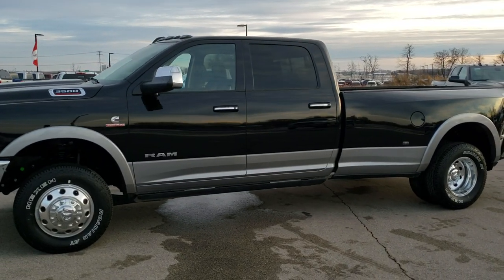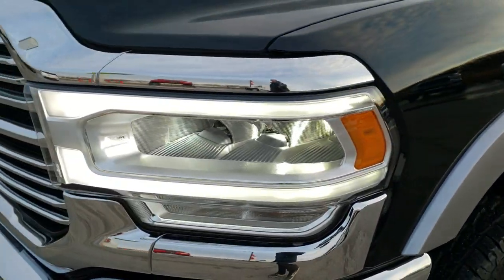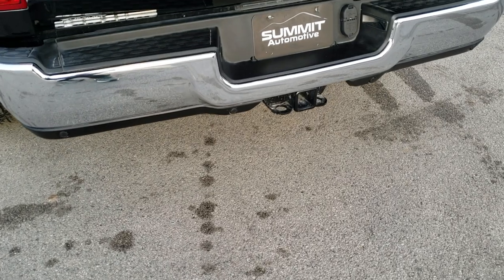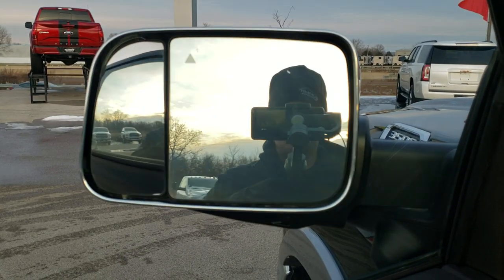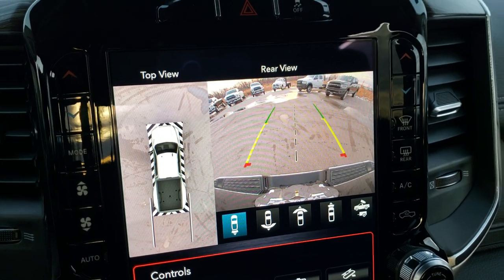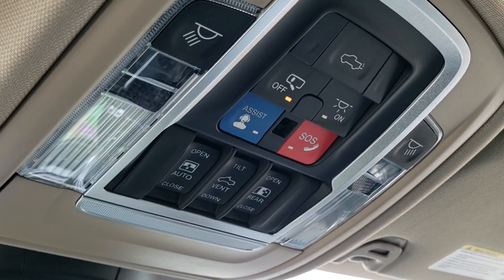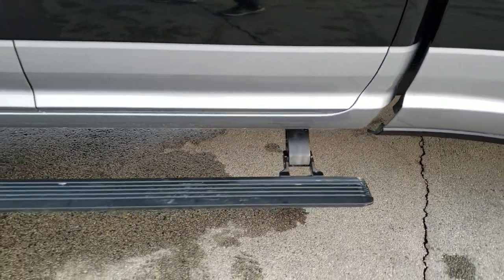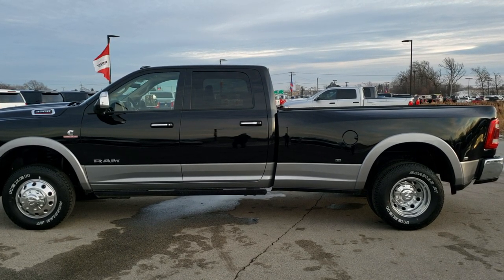2019 RAM 3500 CREW LONG DRW CUMMINS HO AISIN LOADED WALK AROUND REVIEW 9T386 SOLD! SUMMITAUTO.com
This 2019 RAM 3500 CREW LONG DRW LARAMIE LEVEL 2 HO CUMMINS AISIN WALK AROUND REVIEW is the vehicle we did a walk around review of today

Thank you for checking out this video of this 2019 RAM 3500 CREW LONG DRW LARAMIE LEVEL 2 HO CUMMINS AISIN WALK AROUND REVIEW

STOCK: 9T386
PRICE: $82,445
MILES: 10
MAKE: RAM
MODEL: 3500
VIN: 3C63RRJL9KG542624
LOCATION: FOND DU LAC OSHKOSH WISCONSIN, 54937 TRUCKS ON 41

6.7 Liter I6 Cummins High Output Turbo Diesel, 385 Horsepower, 850 Torque, Full Four Door Crew Cab, Long Box 8 Foot Longbox, Dual Rear Wheel Dually DRW, Laramie Package, Level 2, 6 Speed AISIN Automatic Heavy Duty Transmission, 4x4 Push Button Four Wheel Drive 4WD, Auto Air Level Rear Air Suspension, Factory GPS Navigation System, Power Sunroof Moonroof Sun Roof Moon Roof, Reverse Backup Camera Rearview Camera, Cargo Camera Rear View Box Camera, 360-Degree Surround View Camera System, Adaptive Speed Control Cruise Control, Blind Spot Monitoring with Rear Cross-Path Detection, Forward Collision Warning System, Dual Power Air Conditioned Ventilated and Heated Seats, Black Ebony Leather Seats, Bucket Seats, Memory Driver's Seat, 2nd Row Heated Seats, Full Towing Package with Receiver Trailer Hitch, Wiring and Transmission Cooler Tow Package, 5th Wheel Hitch Prep Package Fifth Wheel, 6 Upfitter Switches, Factory Brake Controller, Factory Exhaust Brake, Fold Out Tow Mirrors, Heat Power Mirrors, Power Fold in Power Mirrors with Built-in Directional Signals, Electronic Stability Control Traction Control ESC, 4.10 Gears, Nexen Roadian HTX LT235/80 R17 Tires, Polished Aluminum Rims Premium Wheels, Four Wheel Disc Brakes, Power Fold Down Running Boards, Spray-in Bedliner, Bedrail Covers, Clearance Lights, Fog Lights, LED Bed Lighting, LED Fog Lights, LED Headlights, LED Running Lights, LED Tail Lamps, Sonar with Front and Rear Bumper Sensors, Locking Tailgate, Chrome Trimmed Grill, Chrome Trimmed Mirrors, AM / FM Radio Tuner, Sirius/XM Satellite Radio Capabilities Sirius / XM, CD Player, 12" Uconnect Radio 4C Radio With 12-inch Display, Harmon / Kardon Premium Audio Sound System Harmon/Kardon, SOS / Assist System, U Connect Hands Free Bluetooth Hands-Free Phone System Blue Tooth, Android Auto Compatible, Apple Car Play Compatible, Auxiliary MP3 Jack Portable Audio Connection, Factory Subwoofer, USB C Jack, USB Jack Portable Audio Connection, Enter-N-Go System Keyless Entry System, Keyless Entry with Factory Remote Start, Push Button Start, Power Sliding Rear Window Rear Window Defroster, Adjustable Height Seatbelts, Driver and Passenger Front Air Bags, L.A.T.C.H. Child Safety System, Side Curtain Air Bags SRS Safety Restraint System, Heated Steering Wheel Multi-Function Steering Wheel Controls, Homelink System with Three Programmable Buttons for Garage Doors, Lighting Systems & Security Systems, Compass, Outside Temperature Display and Mileage Display, Dual Multi-Zone Climate Control , Power Adjustable Pedals, Factory Floormats, Wireless Cell Phone Charge Pad, Woodgrain Dash And Door Trim, Air Conditioning AC, Cruise Control, Power Locks, Power Windows, Tilt Steering Wheel, Automatic Headlights Autolamp, 115V / 400W Deck Mounted AC Power, 3 Year / 36,000 Mile Remaining Factory Bumper to Bumper Warranty, Whichever comes first, 5 Year / 100,000 Mile Remaining Powertrain Factory Warranty, Whichever Comes First, White Pearl,

STOCK: 9T386
PRICE: $82,445
MILES: 10
MAKE: RAM
MODEL: 3500
VIN: 3C63RRJL9KG542624